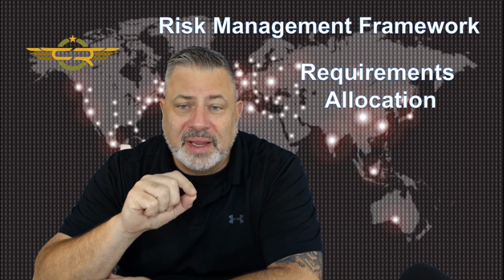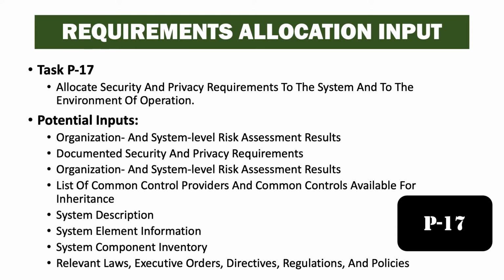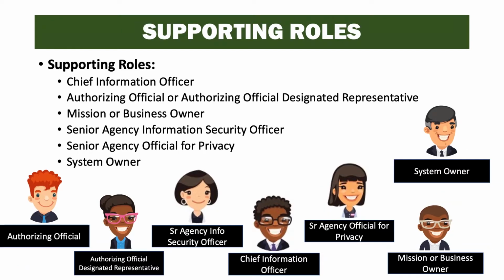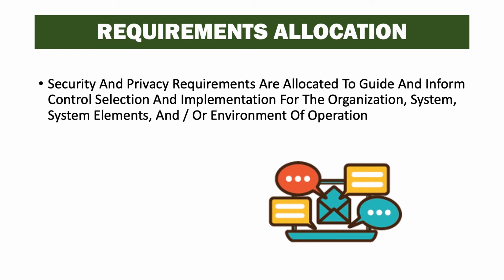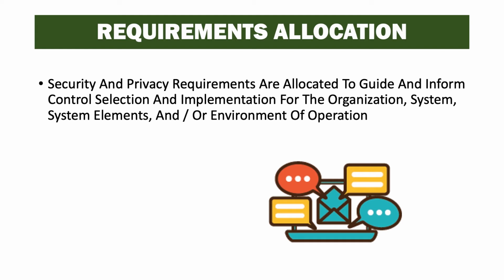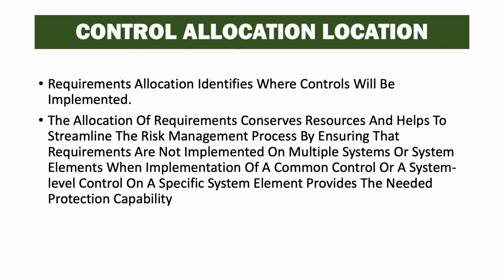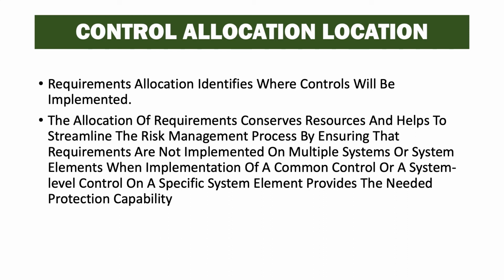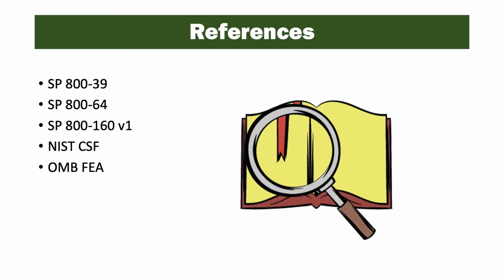RMF2130 Requirements Allocation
Welcome back viewers to another RMF lesson. In this course were going to be going over 2130 Requirements Allocation  or Task P- 17 in the RMF